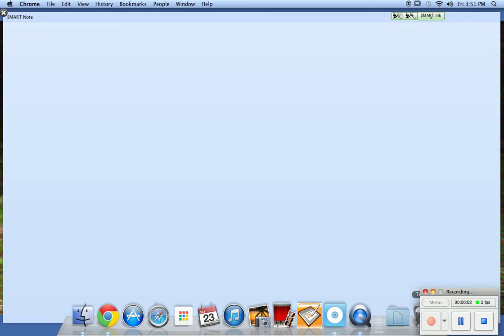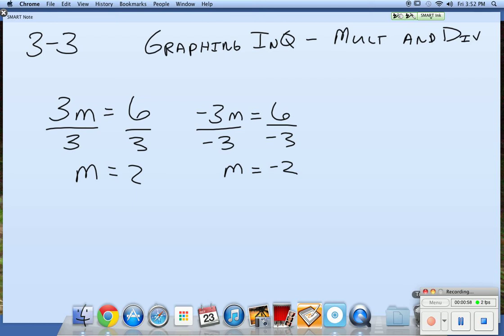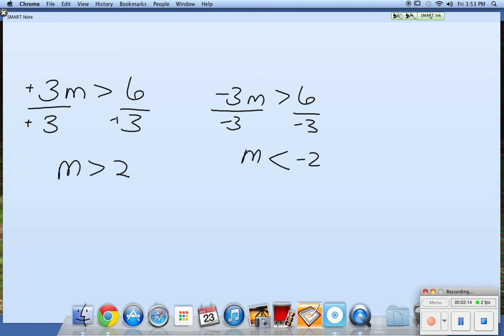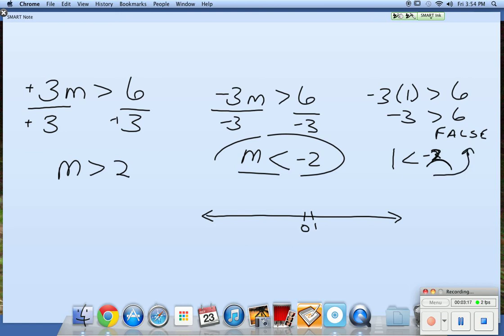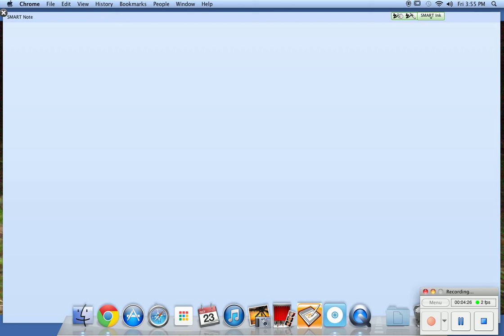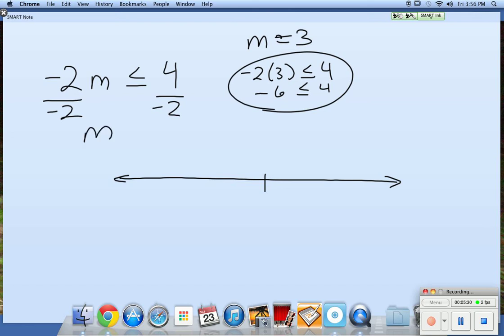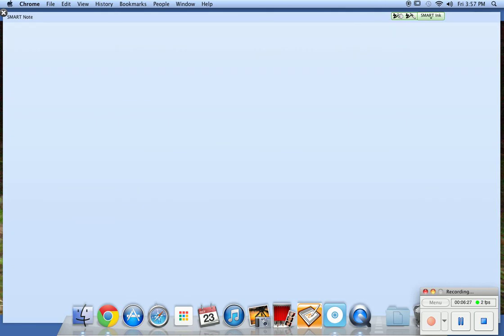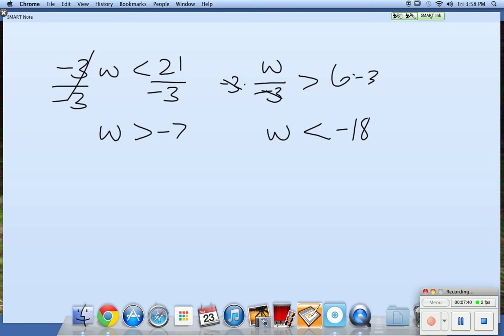Algebra 1 3-3 recording